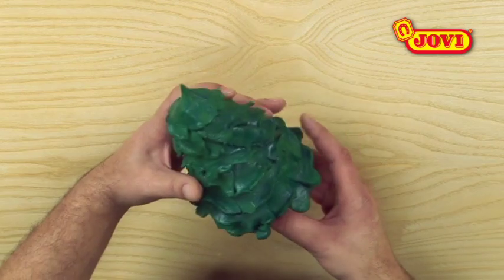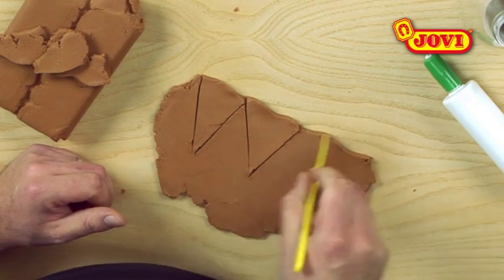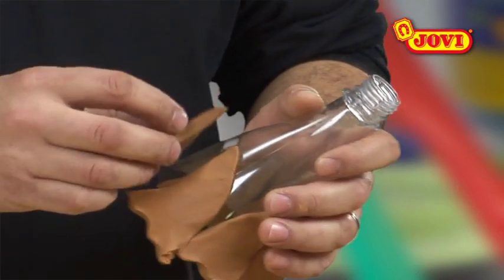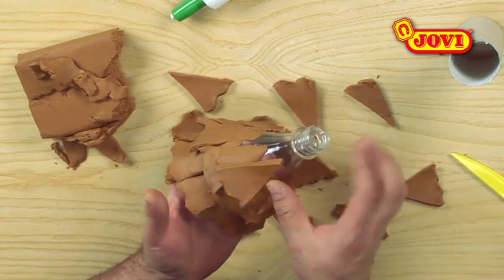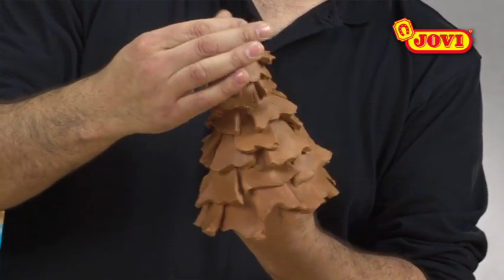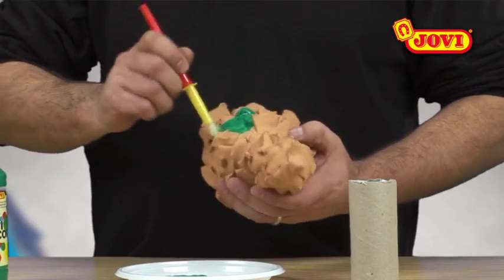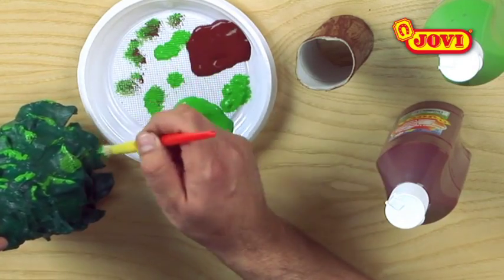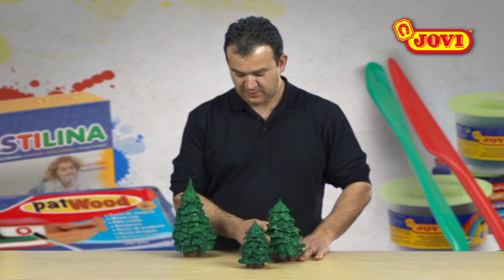Tree Patwood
Jovi has developed a new airdry modeling clay made of cedar, which can be used as usual airdry clays, but has a wood finishing appearance and it smells like real wood.